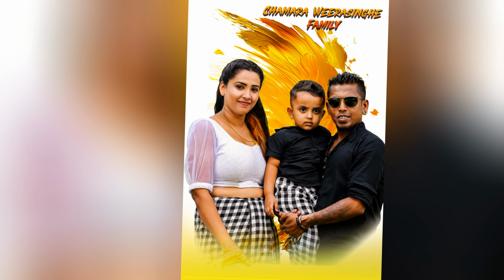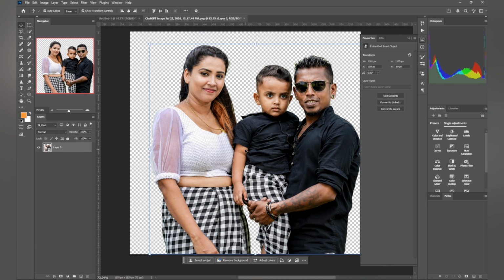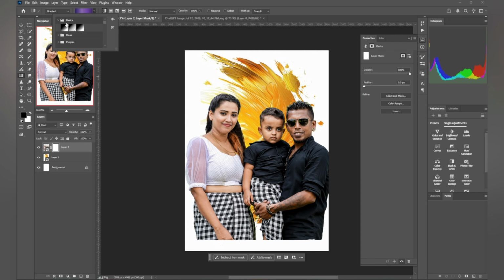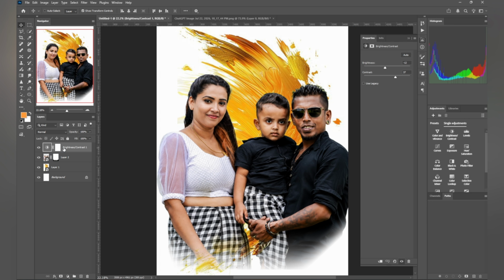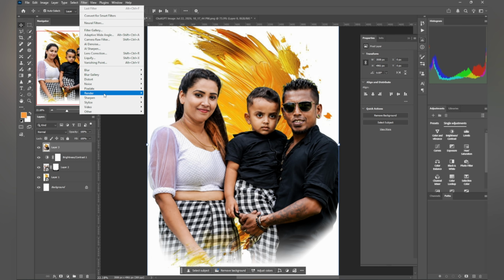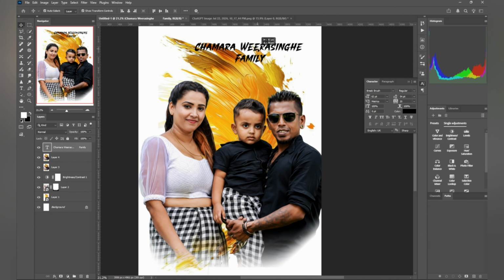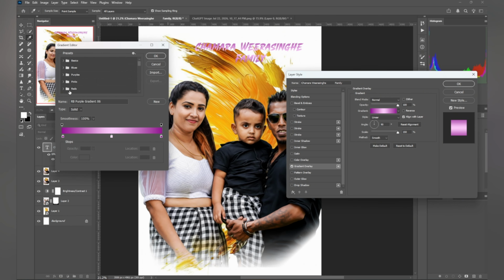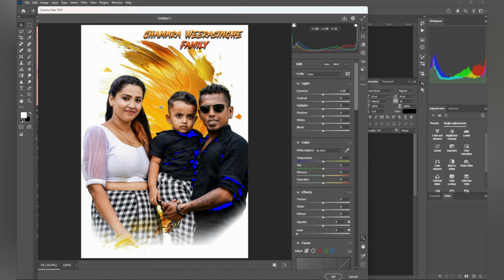How to Create a Family Digital Oil Painting in Photoshop | Easy 5 Minute Tutorial 2026 Ep 10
🎨 Welcome to Amuthu Design!

In this tutorial, I'll show you how to create a realistic Digital Oil Painting in Adobe Photoshop using a family portrait.

This is a beginner-friendly tutorial that covers the complete process in an easy-to-follow way. If you're interested in photo manipulation, portrait editing, or digital painting, this video is for you.

✨ What You'll Learn:

Digital Oil Paint Effect
Photoshop Portrait Editing
Realistic Oil Painting Techniques
Professional Color Grading
Easy Photoshop Workflow

📌 Software Used:

Adobe Photoshop

(Feel free to download the source file, study the layers, and practice your skills! For personal use only.)